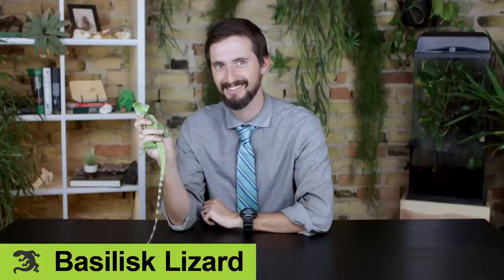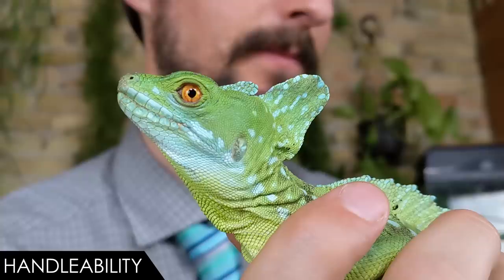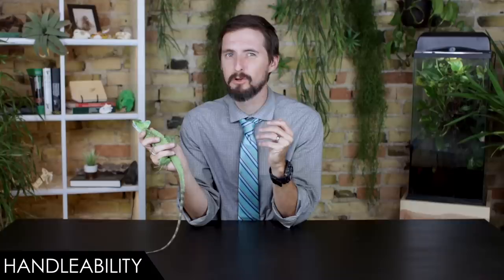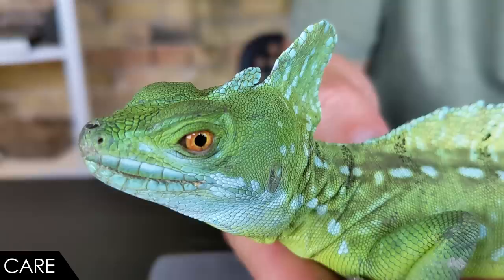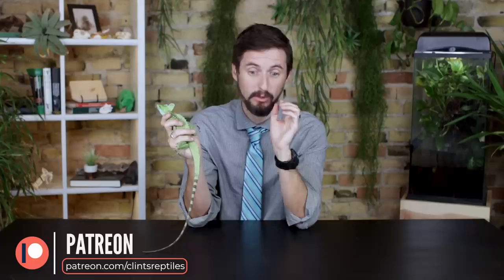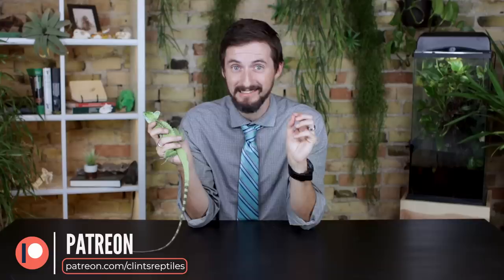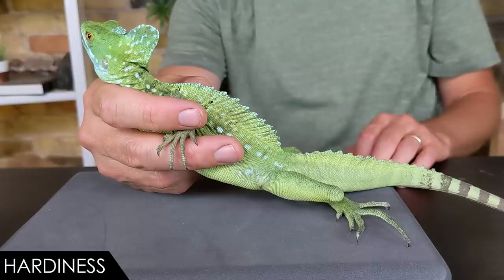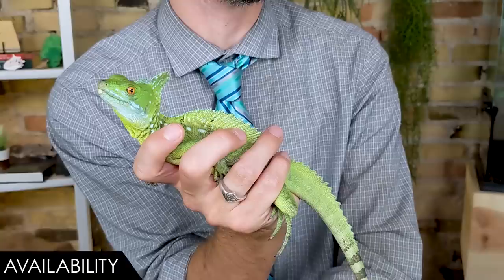Green Basilisk, The Best Pet Lizard?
The green basilisk (Basiliscus plumifrons) is a beautiful, unique, and interesting lizard. It can run across the surface of water, often getting them the name Jesus Christ lizard. This is a righteous lizard, but is it a good pet? Is the green basilisk the best pet lizard for you?

LINKS

Clint's Reptiles
770 East Main Street # 127